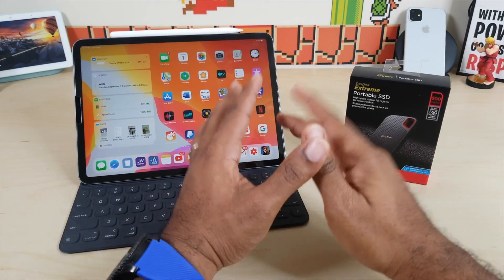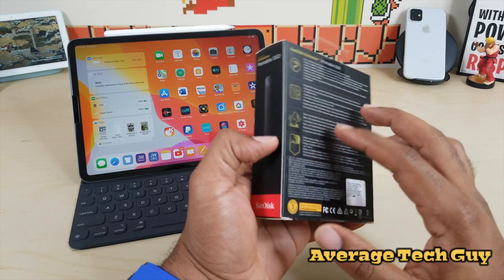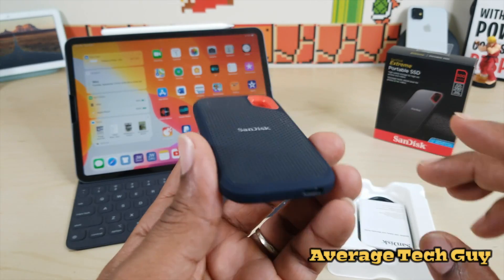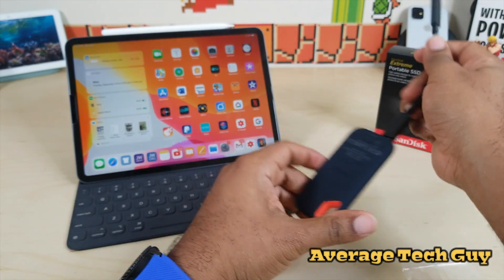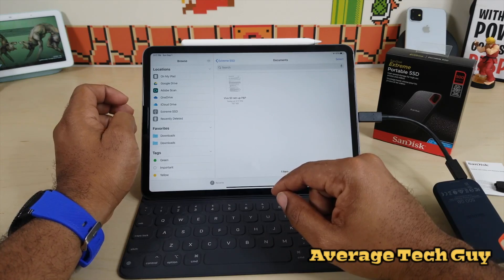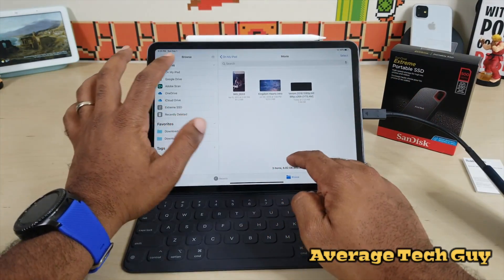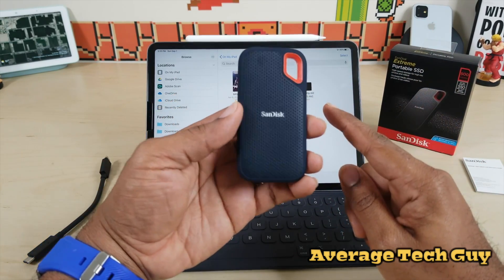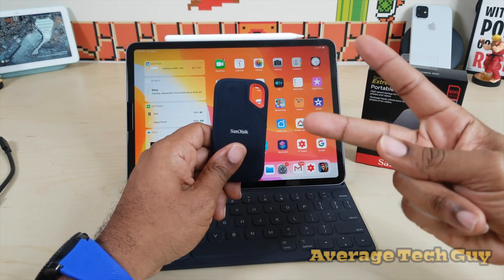iPad Pro iPadOs: Extreme Storage with Sandisk...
Sandisk Extreme SSD is Rugged and Portable.  Perfect for iPadOs...